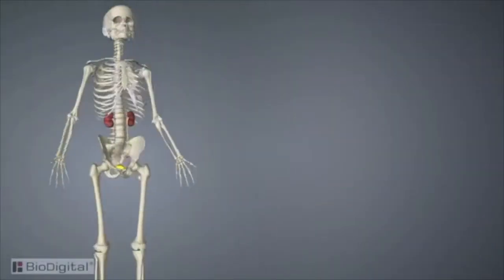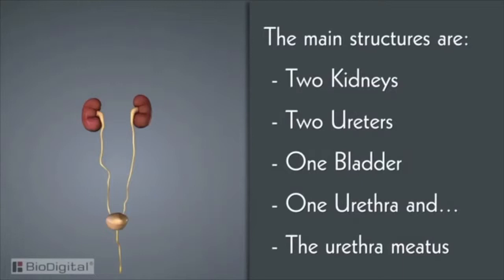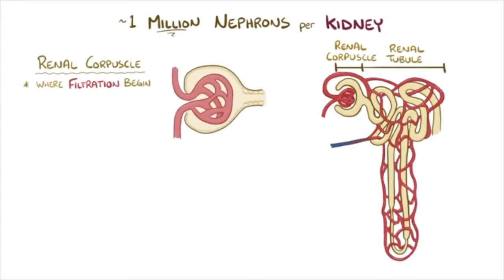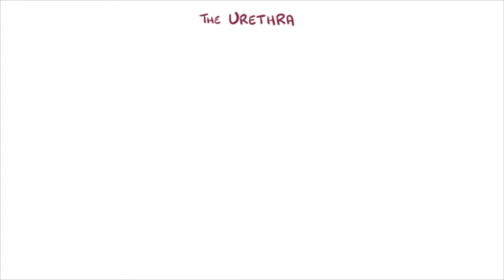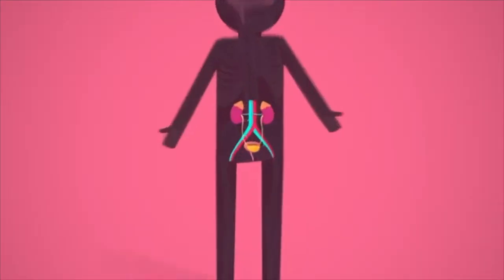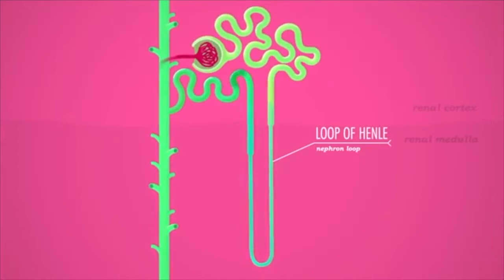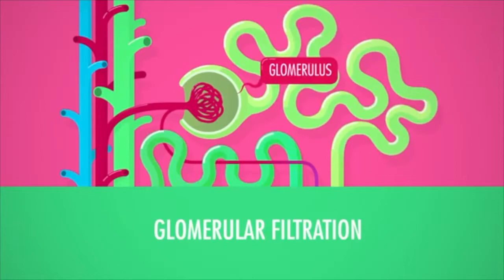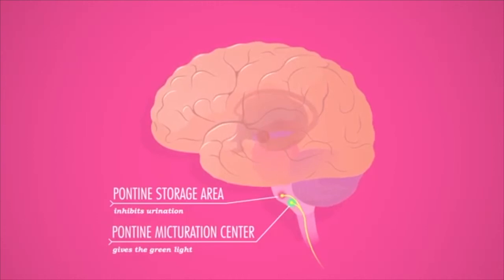MODULE #9: The URINARY System